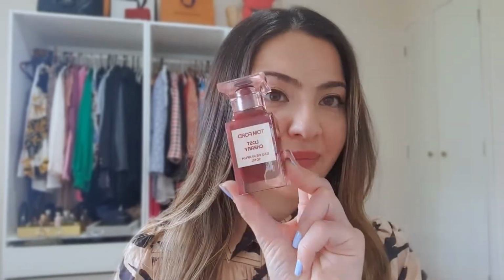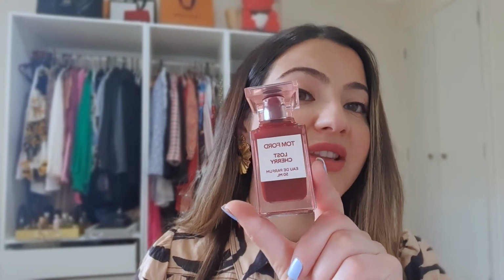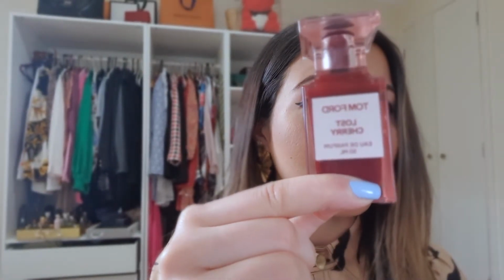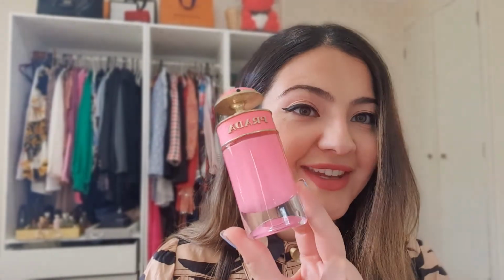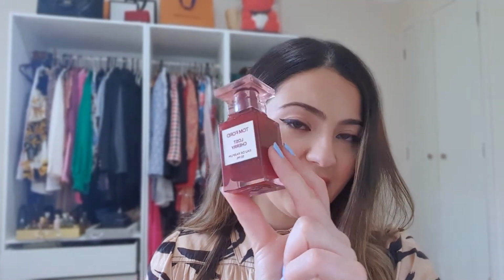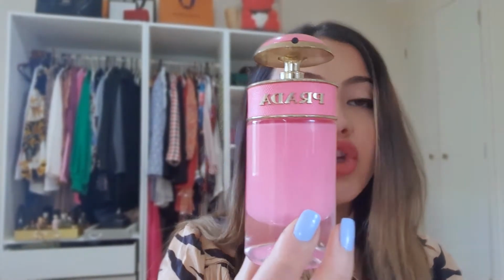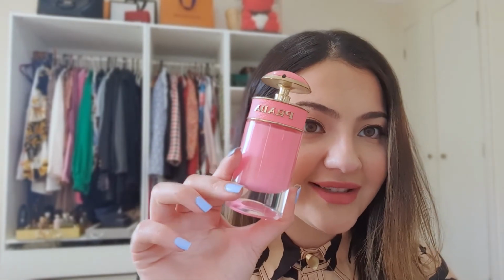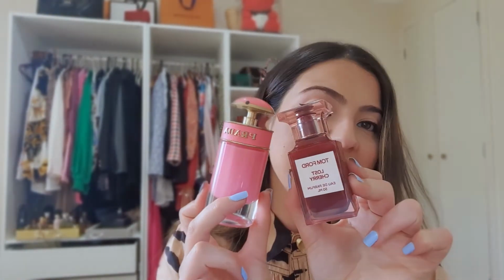REVIEW OF TOM FORD LOST CHERRY & DUPE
A review of Tom Ford Lost Cherry & a lesser known about dupe.